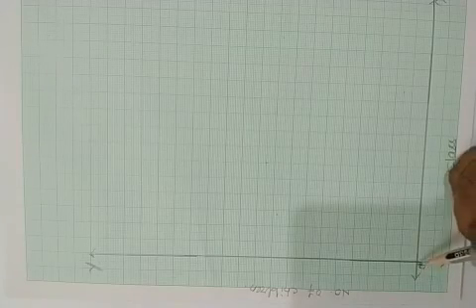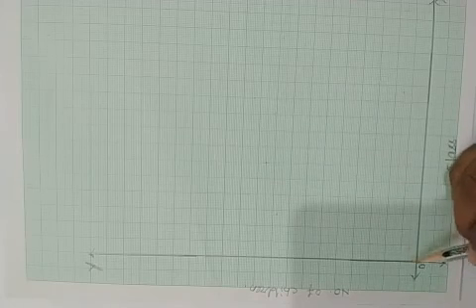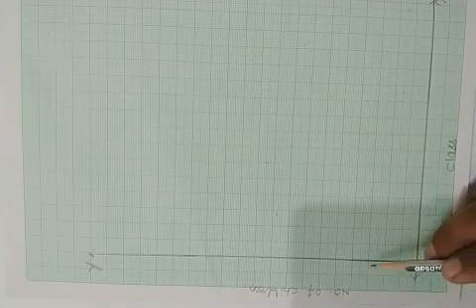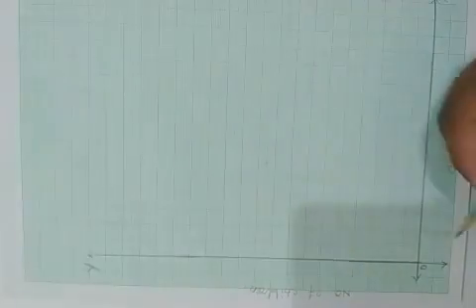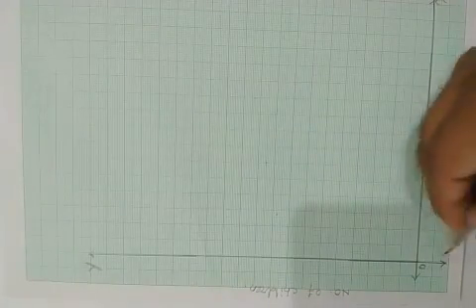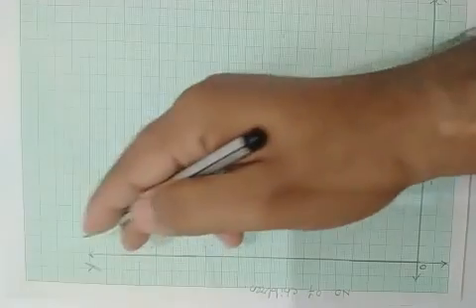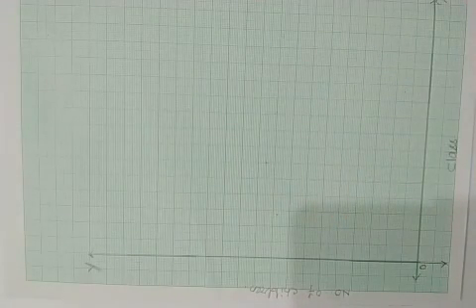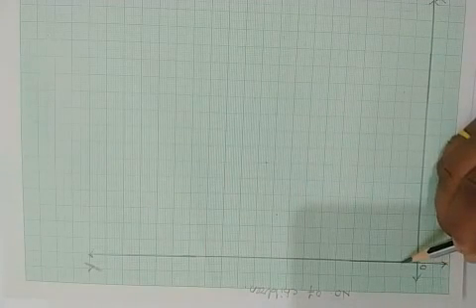Maths class 7 Data handling ex3.3 q1;2;3